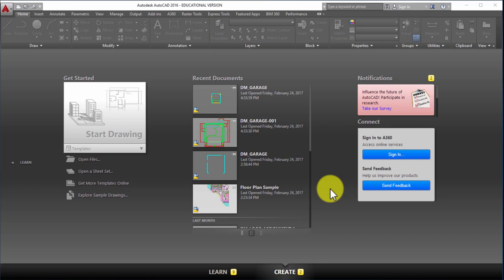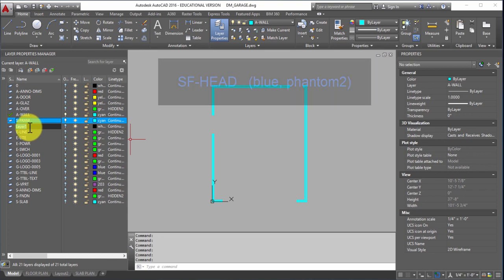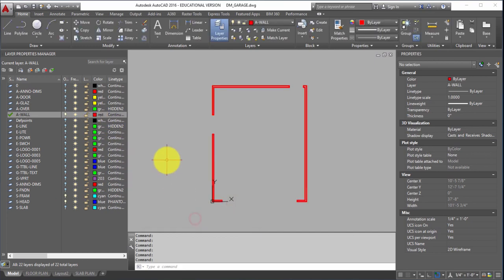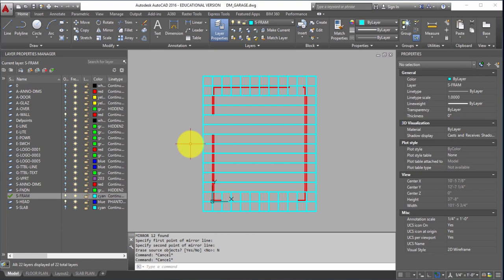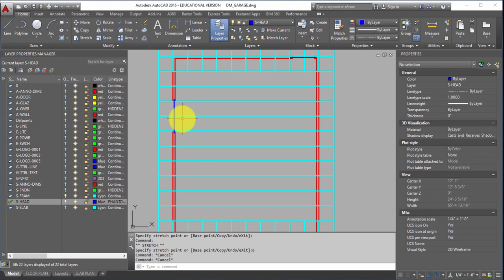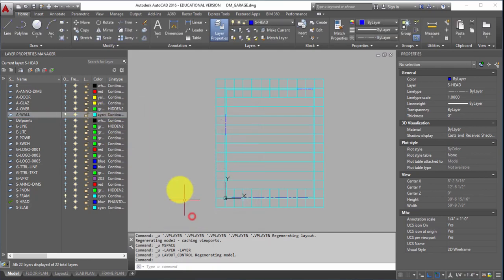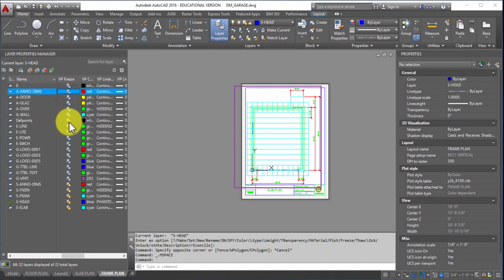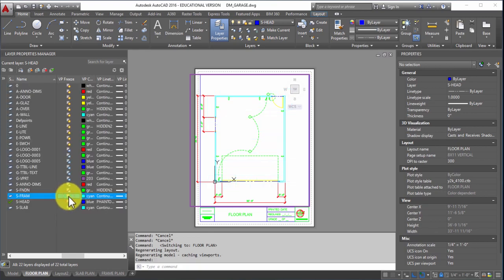8_VP COLOROVER RIDES